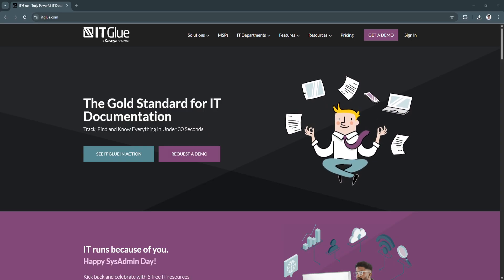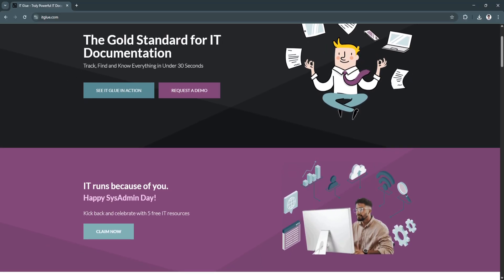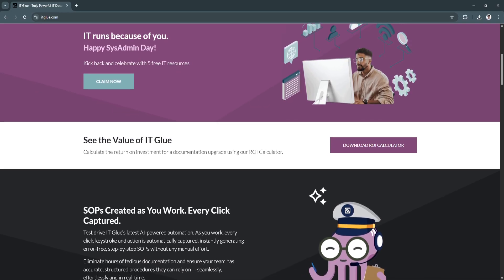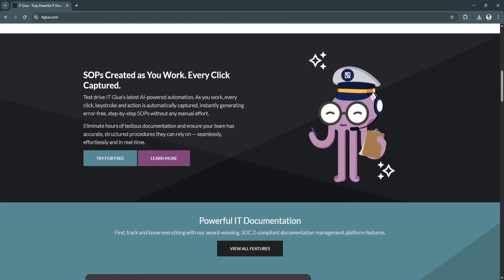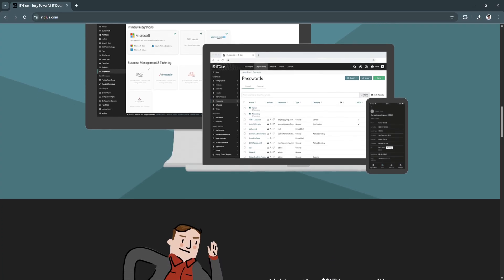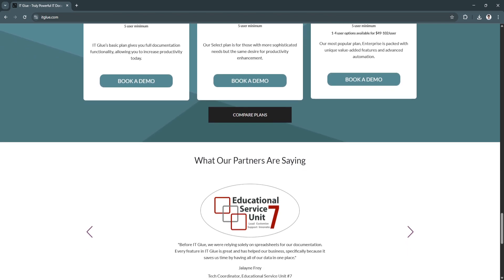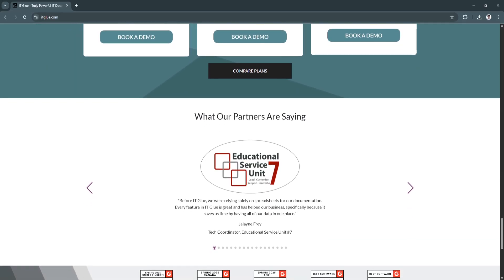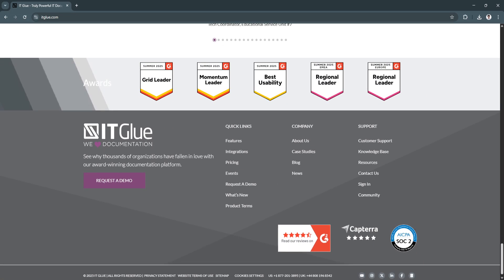IT Glue Review (2025) | Is It the Best IT Documentation Tool?